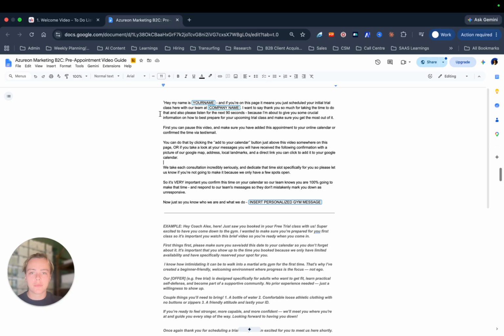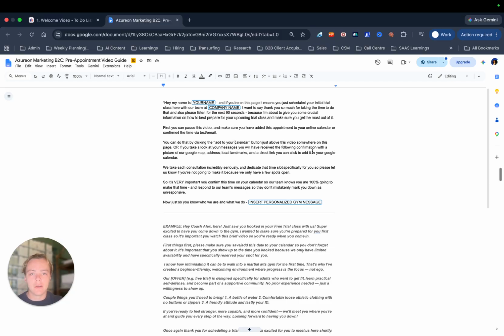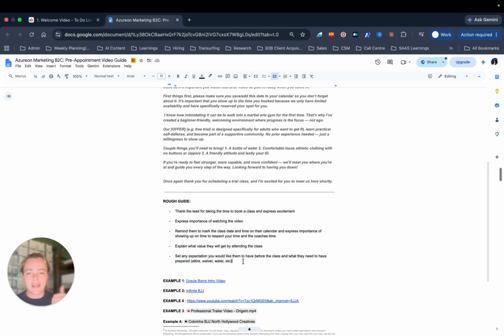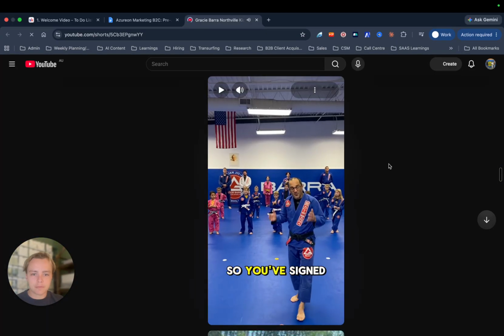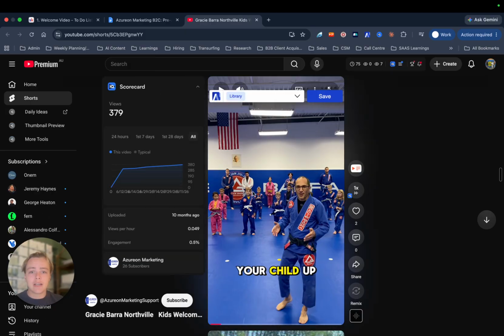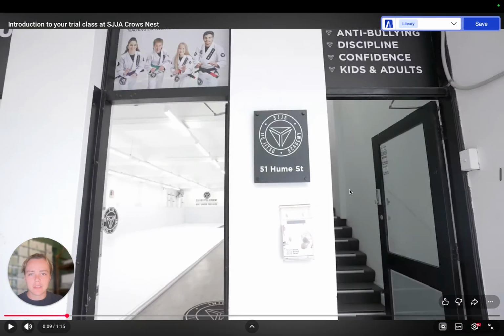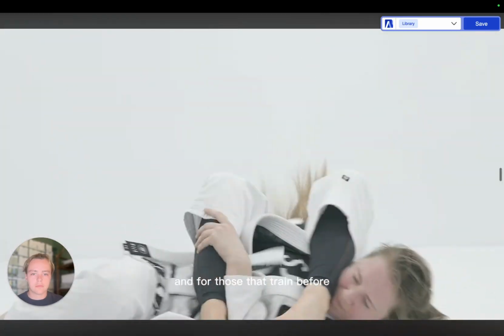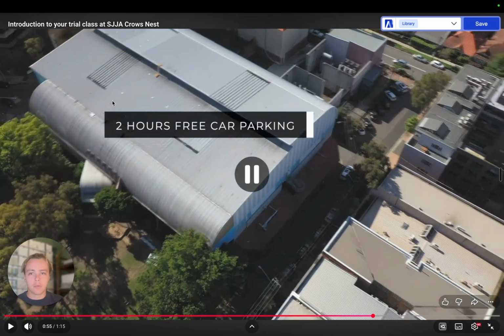The Secret to Getting Martial Arts Leads to Actually Show Up (one simple fix..!)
Want to see if you're eligible for our completely done-for-you 12-week member magnet program...?